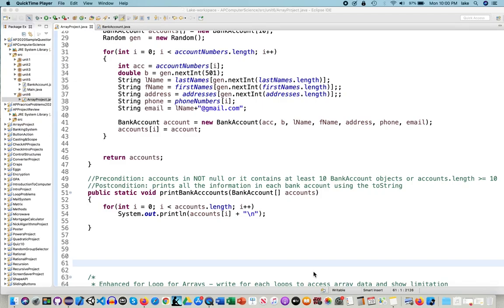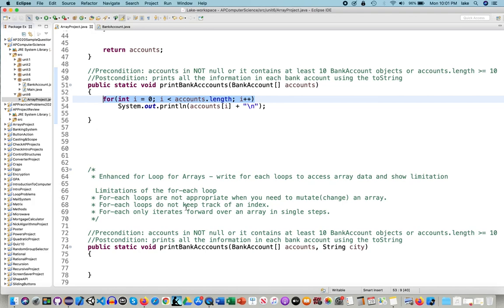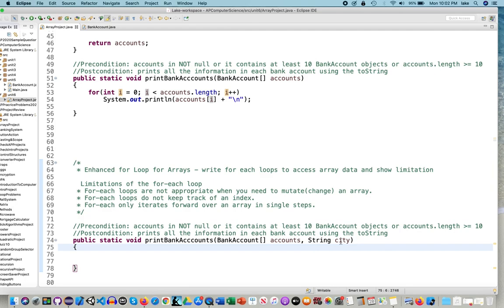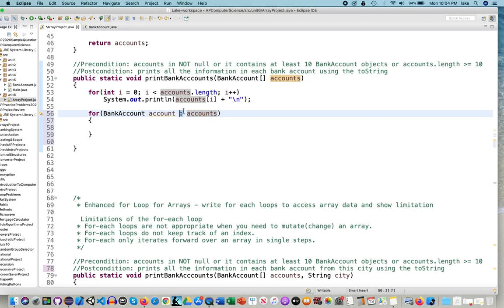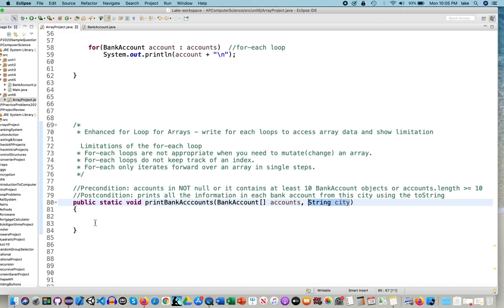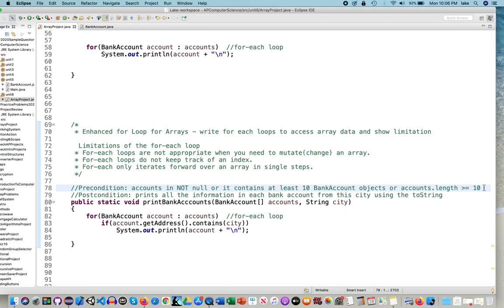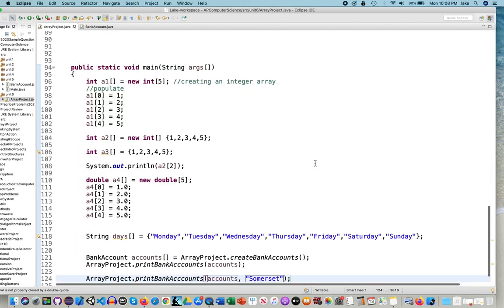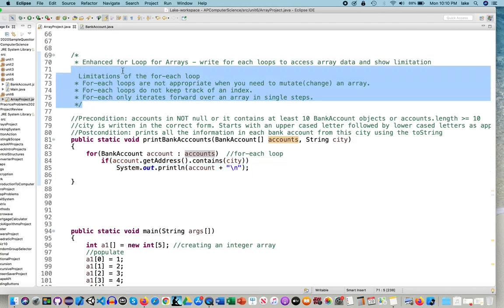APCS Unit 6.3 Enhanced For Loops For Each Loops with 1D Arrays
Unit 6.3 - Enhanced For Loops For Each Loops with1 D Arrays